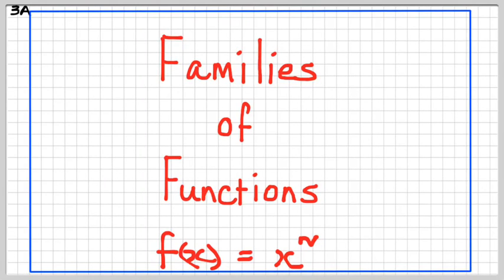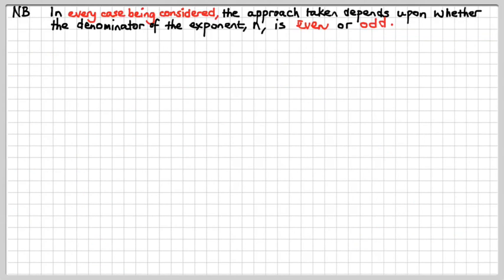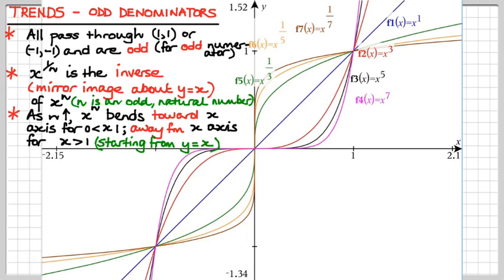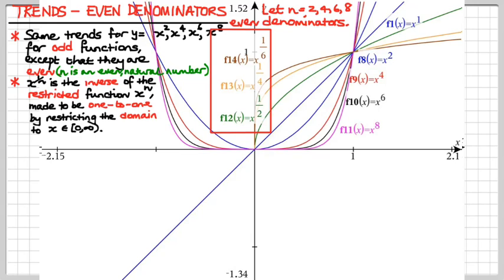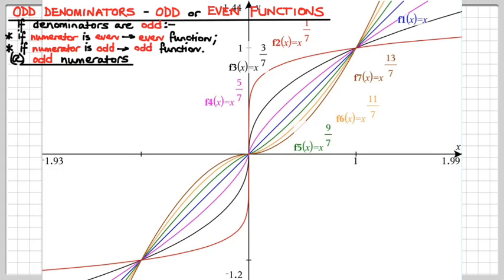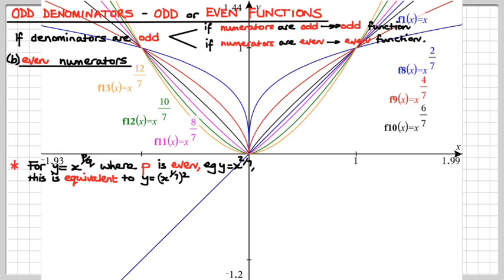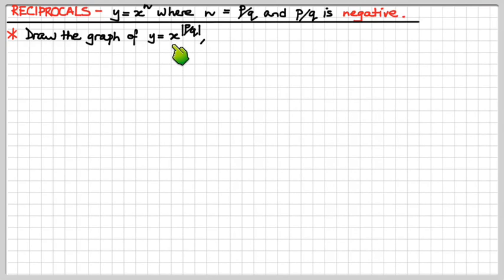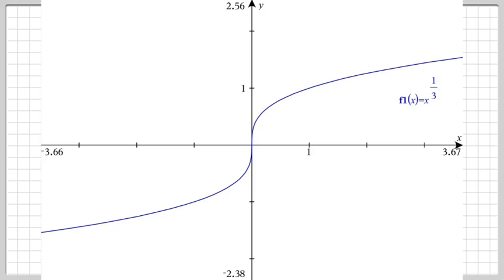MM3A Families of Functions